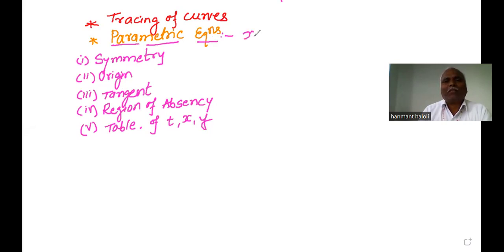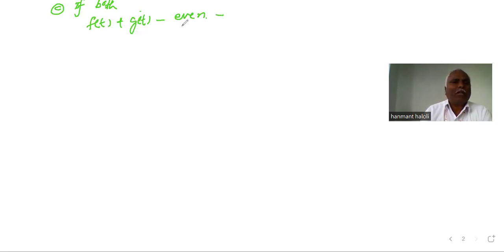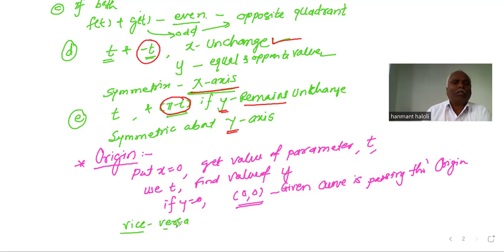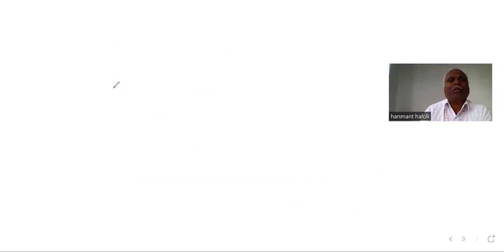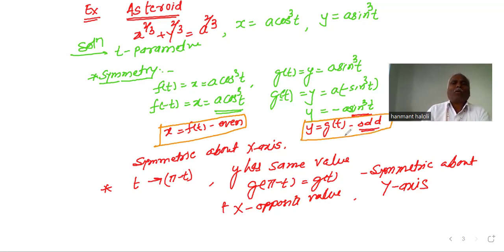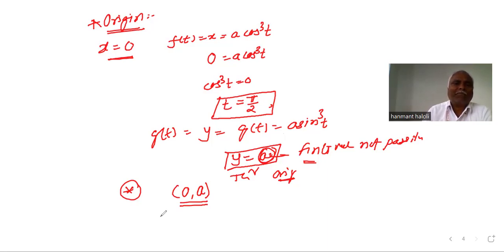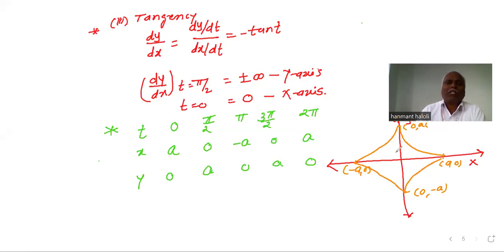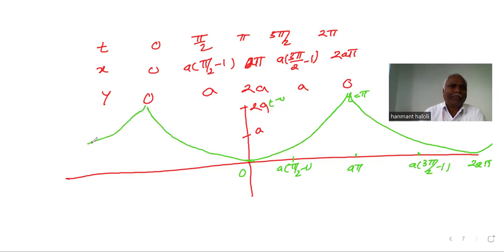HGH Tracing of parametric curves